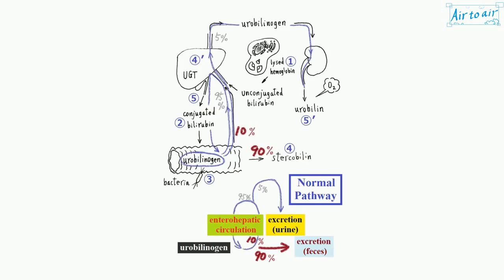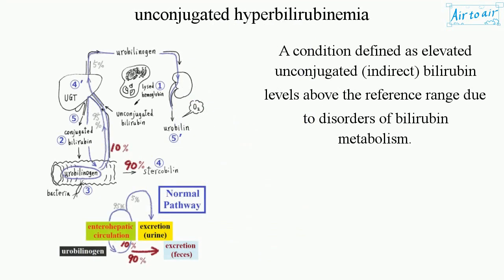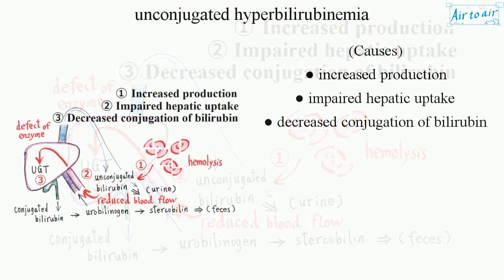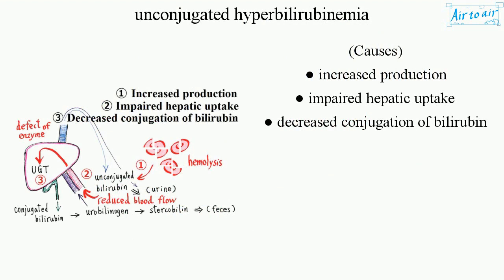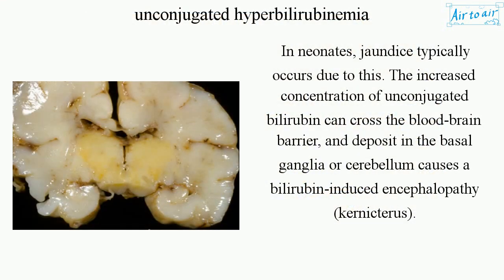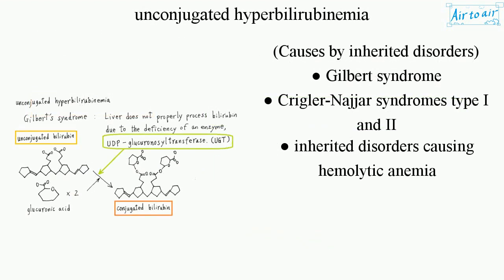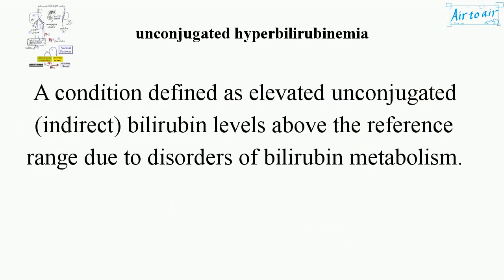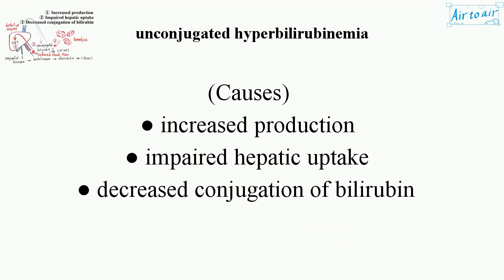unconjugated hyperbilirubinemia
A condition defined as elevated unconjugated (indirect) bilirubin levels above the reference range due to disorders of bilirubin metabolism.

(Causes)
● increased production
● impaired hepatic uptake
● decreased conjugation of bilirubin

In neonates, jaundice typically occurs due to this. The increased concentration of unconjugated bilirubin can cross the blood-brain barrier, and deposit in the basal ganglia or cerebellum causes a bilirubin-induced encephalopathy (kernicterus).

(Causes by inherited disorders)
● Gilbert syndrome
● Crigler-Najjar syndromes type I and II
● inherited disorders causing hemolytic anemia